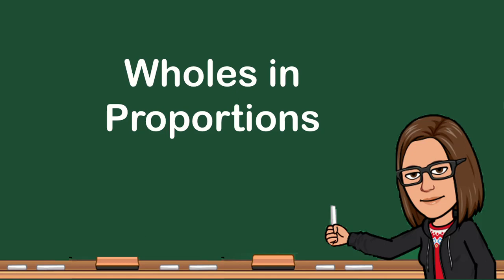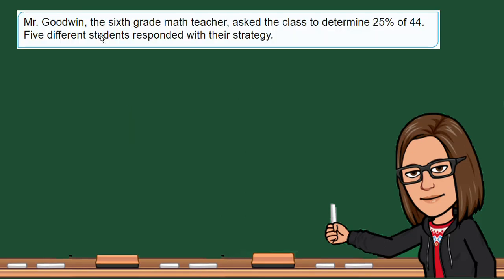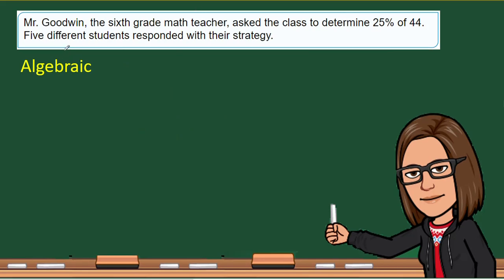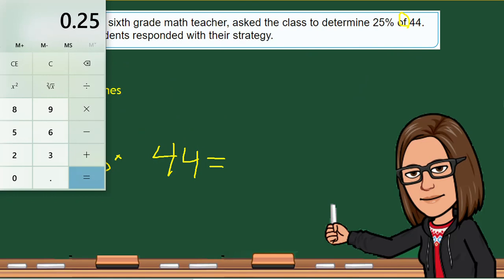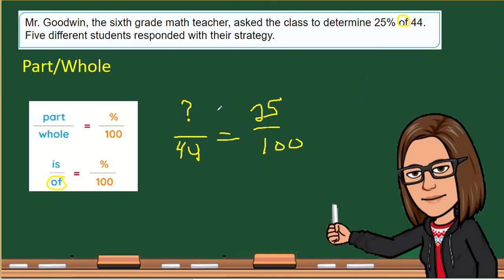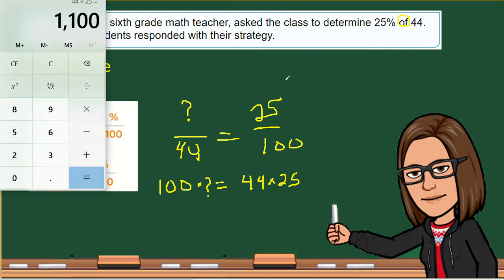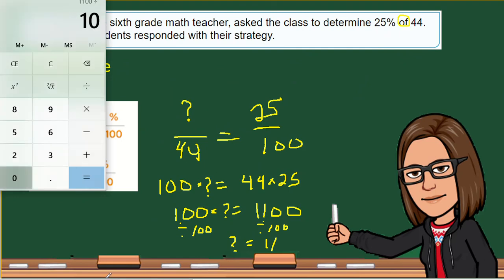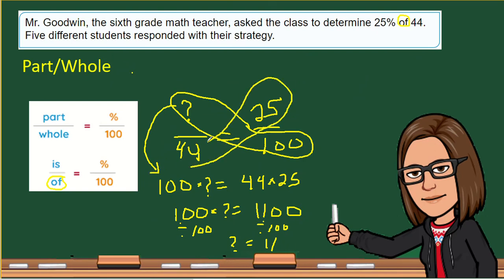Wholes in proportions